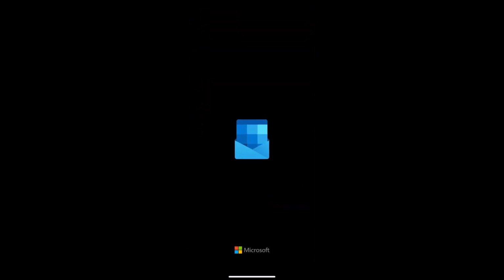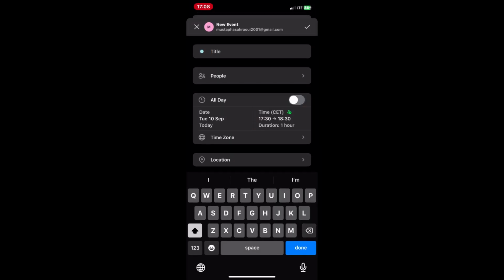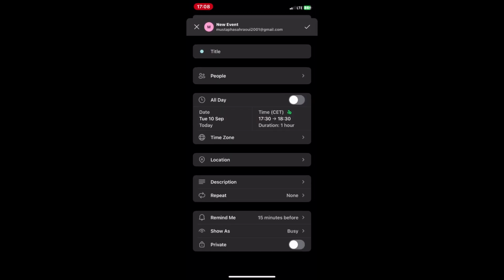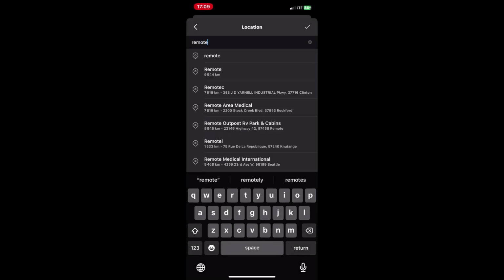How to Change Work Hours in Microsoft Teams (Easy Steps!)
Learn how to change your work hours in Microsoft Teams with this quick guide. Discover how to update your availability in the Teams calendar settings to reflect your preferred working hours. Follow these steps to manage your schedule and keep your team informed of your availability!